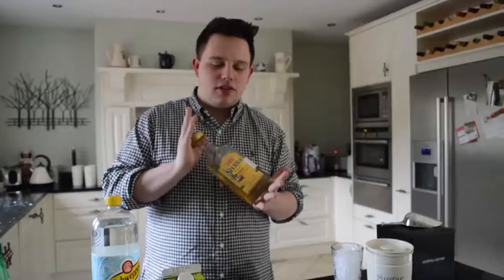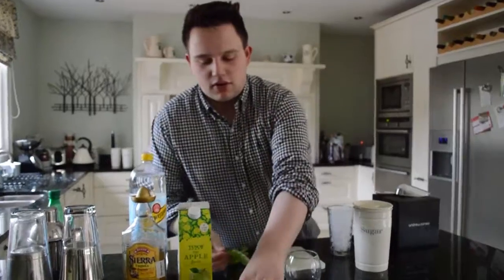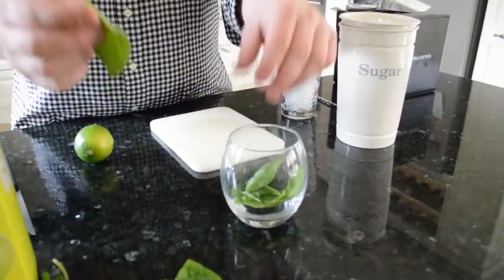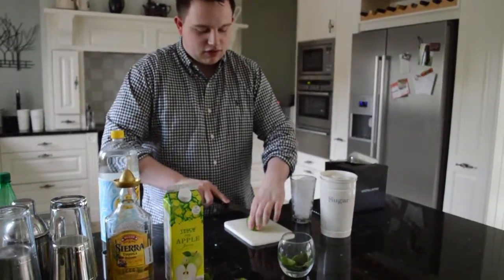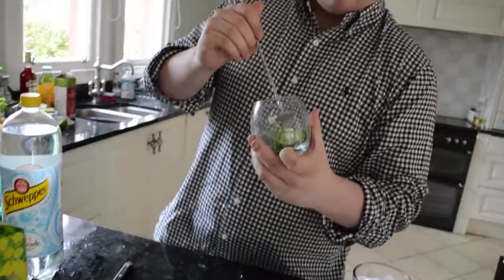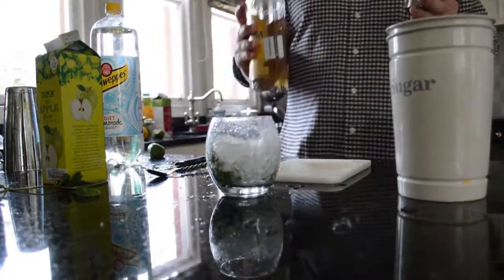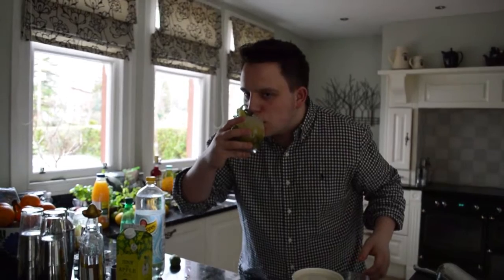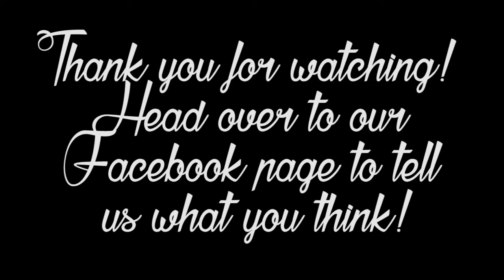Ouzo Simple Entertainment | The Mexican Garden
Ouzo Simple Entertainment is Glasgow's newest rent-a-barman service. The recipe to this and many other cocktails can be found on our Facebook page or our website.